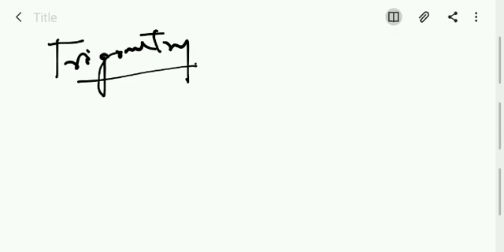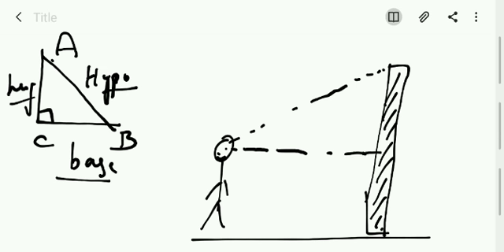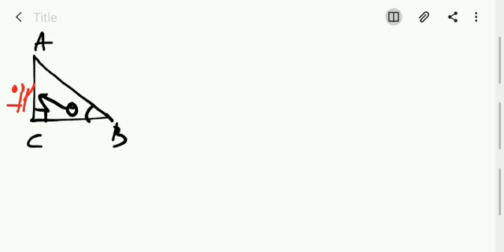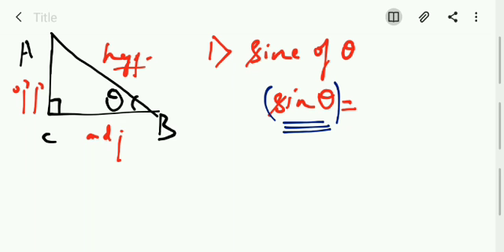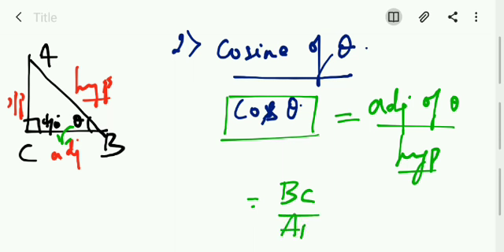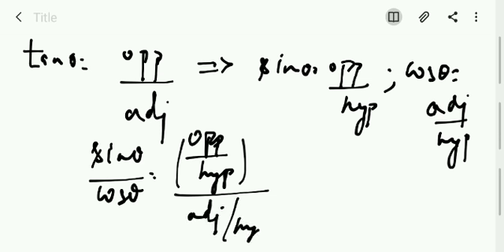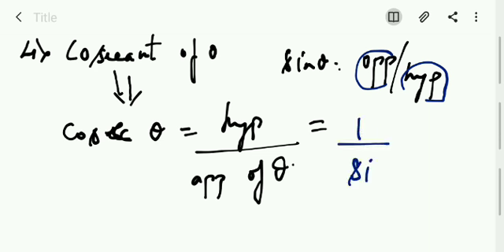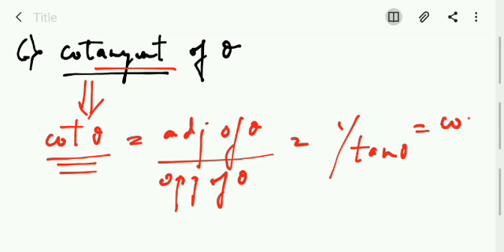Trigonometry introduction and Trigonometry Ratios.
This video explains about the introduction part of Trigonometry and Trigonometry functions/ratios.